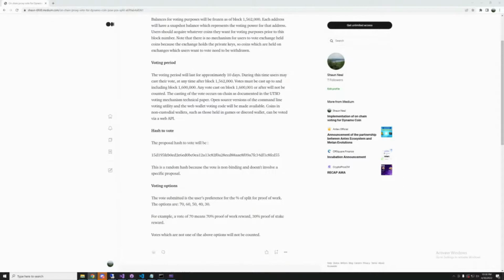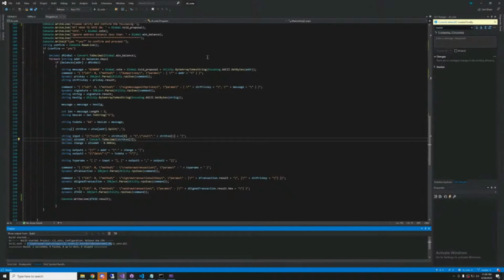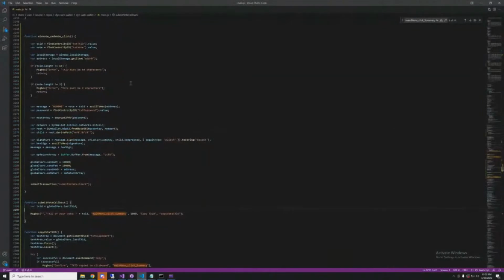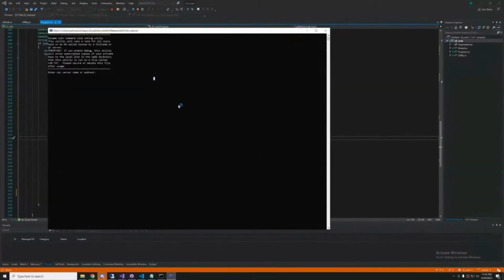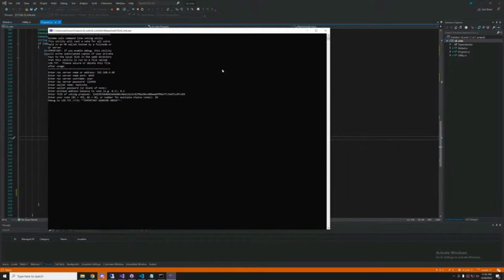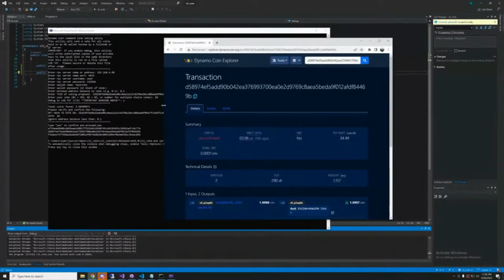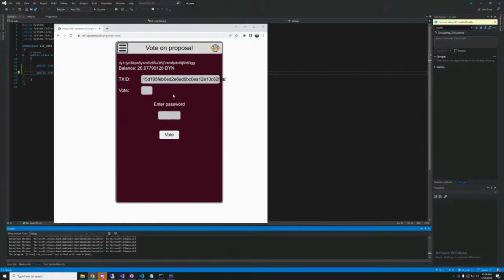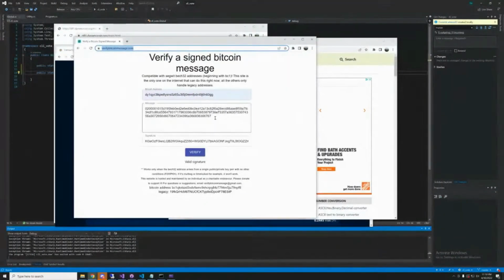Dynamo on chain voting using command line and web wallet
This video explains how to vote using the CLI for windows and the web wallet.

Proposal hash:  15d195feb0ed2e6ed0bc0ea12a13c82f0a28ecd88aae8f09a7fc34df1c8fcd55